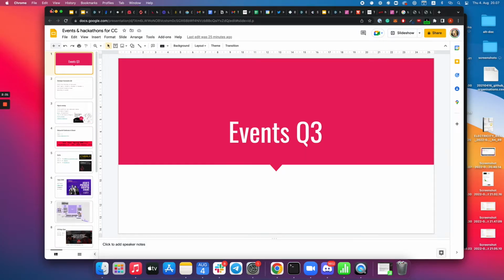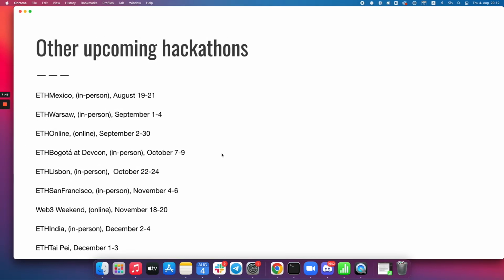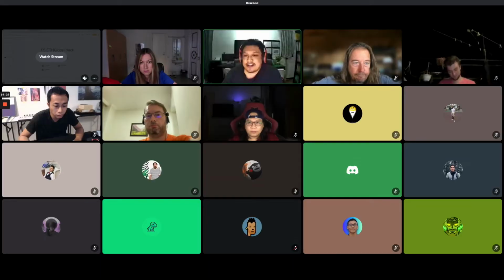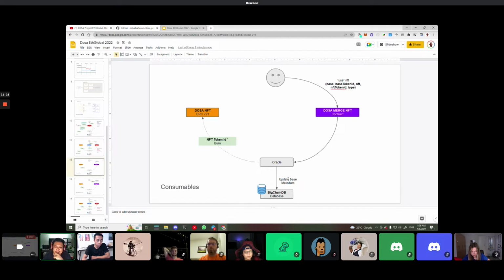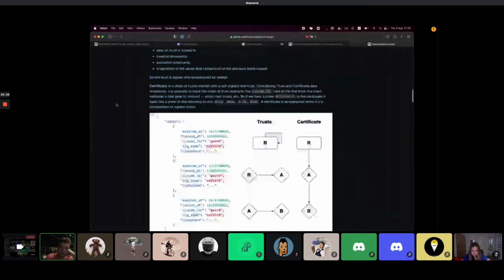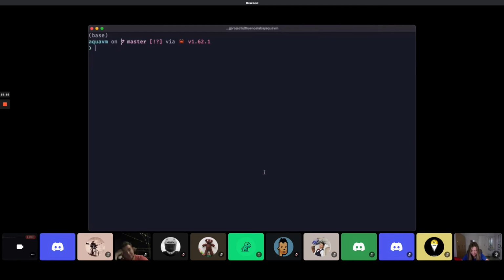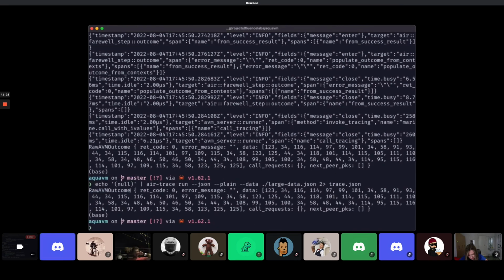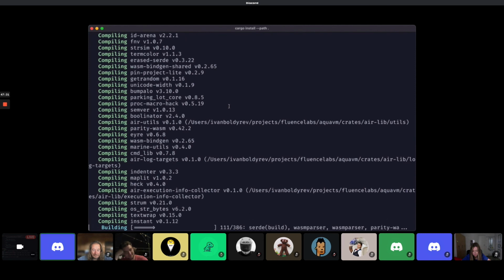Developer Community Call #16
Upcoming online & in-person events and hackathons
DOSA team presenting the project built with Fluence
TrustGraph and Registry docs
Aqua metrics and log collection, VSCode advancements
AquaVm performance analyzer

Useful links